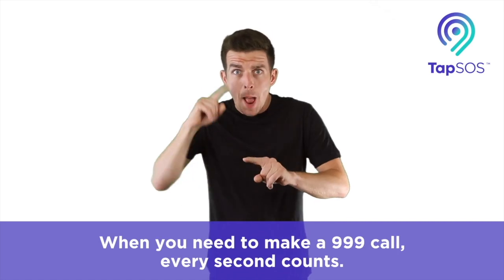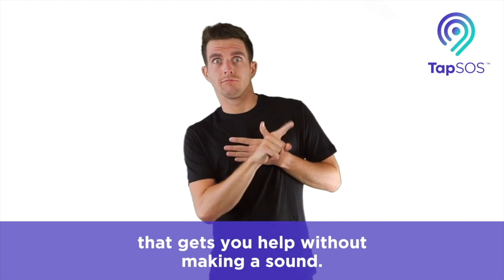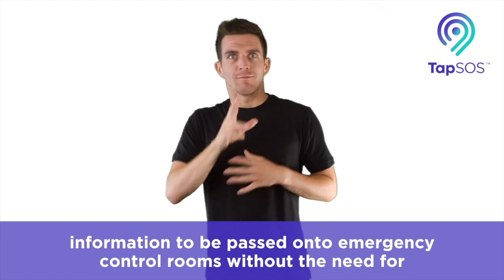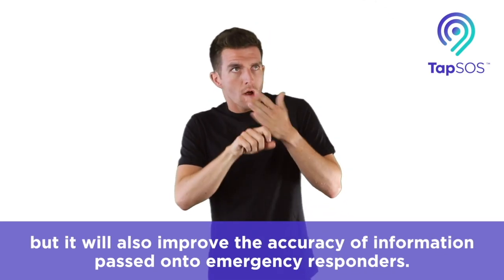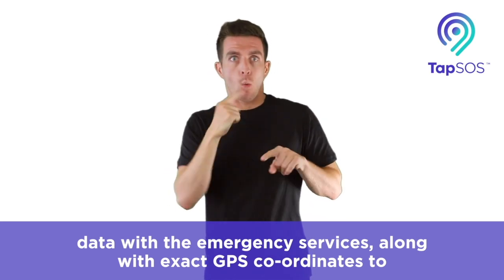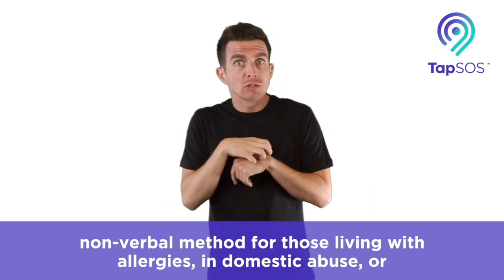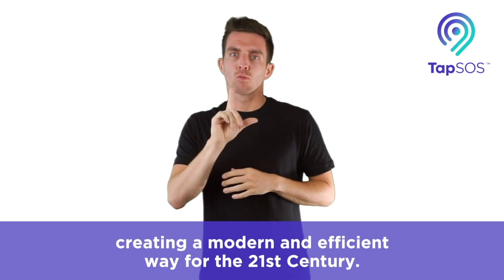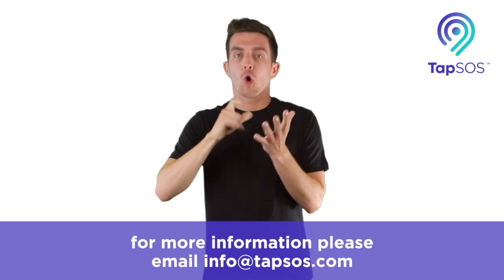TapSOS British Sign Language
This BSL video is a handy introduction to the app why it was created and how it can be used.
TapSOS is the first accredited 999 app for non-verbally contacting all four UK emergency services.

Search TapSOS on the App Store or Google Play store.